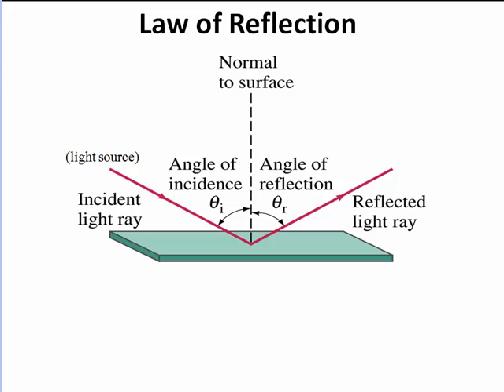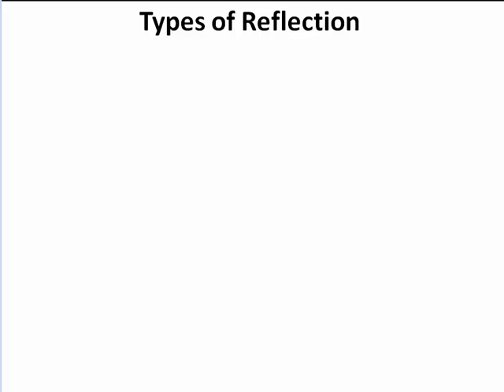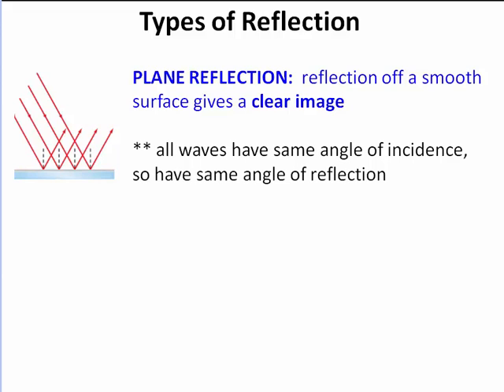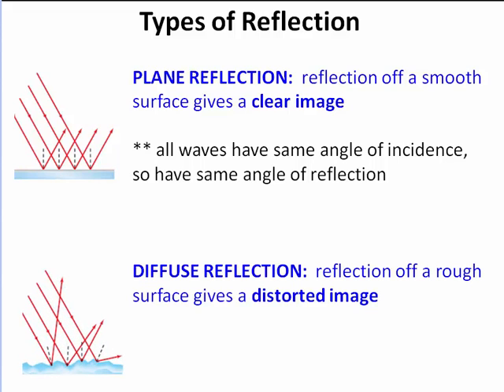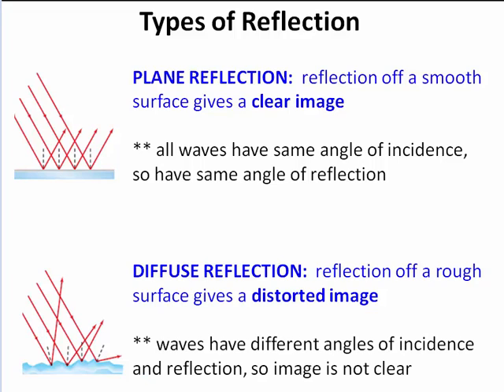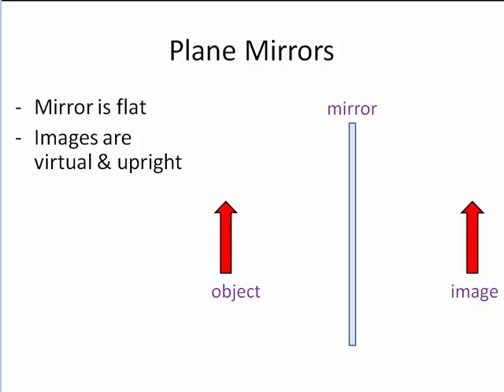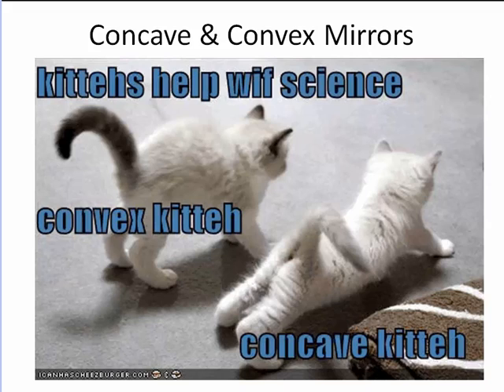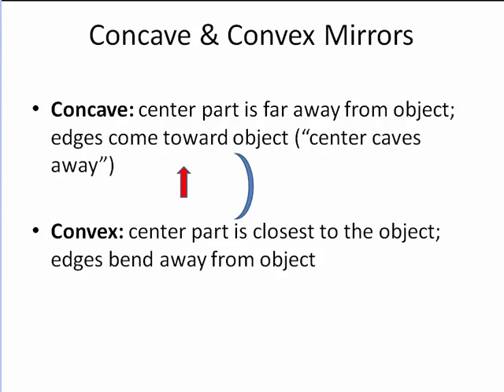Reflection part 1